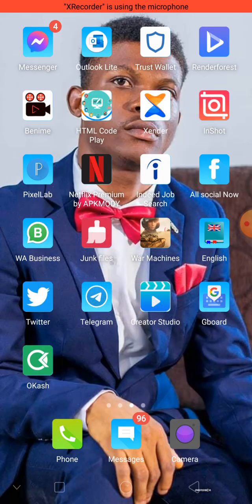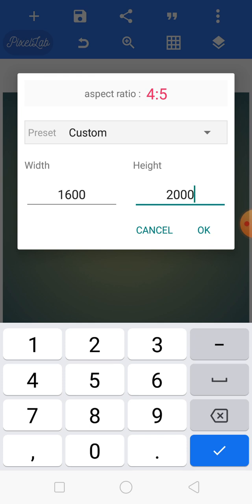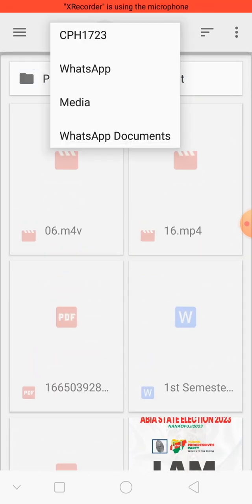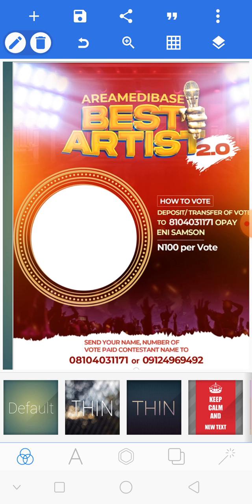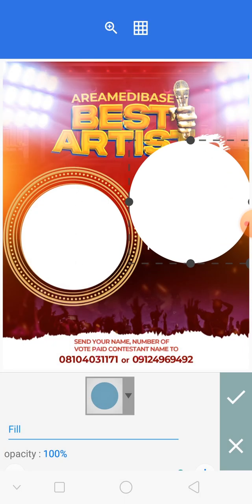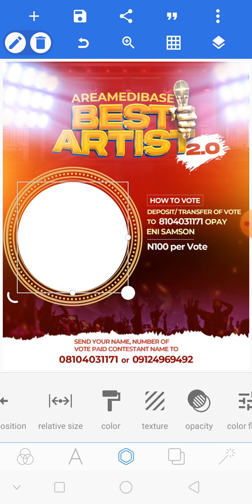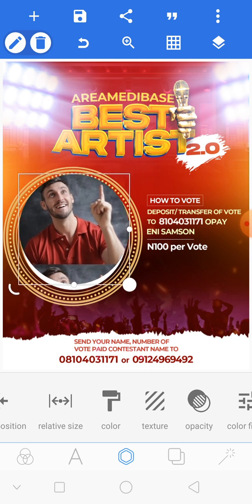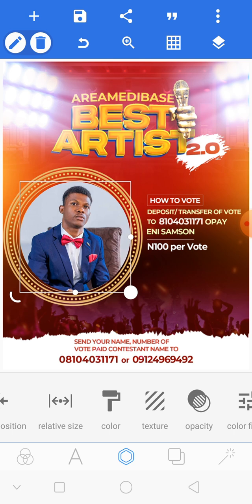How to Put ut a Picture in a Circle ircle using Pixellab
A simple tutorial video that will help you put your Picture in a circle using An app Called Pixellab.